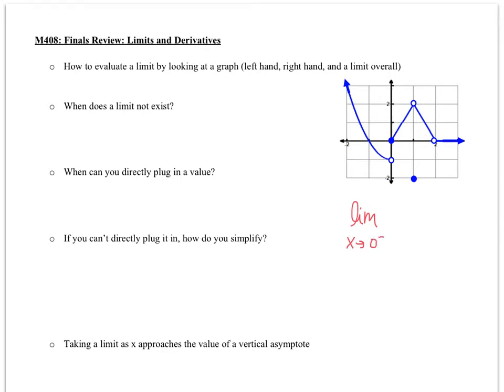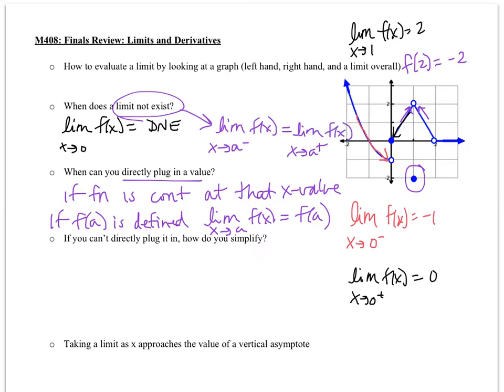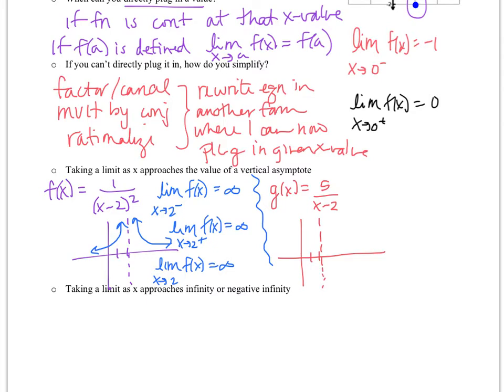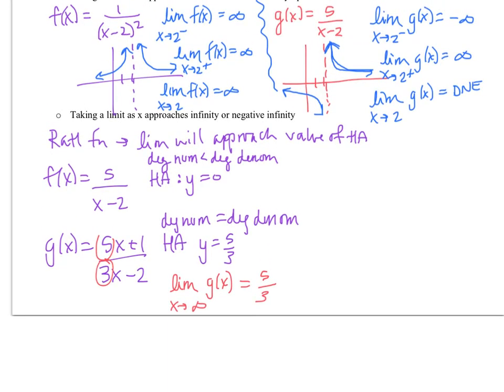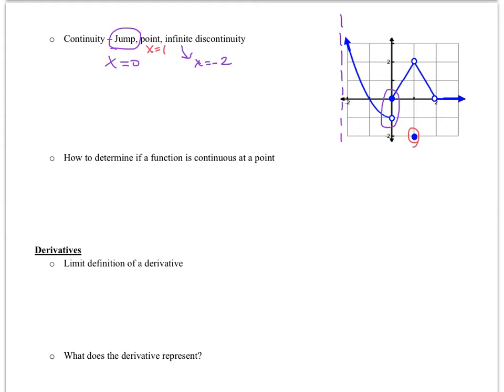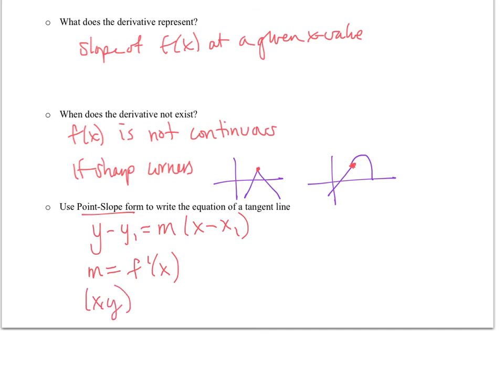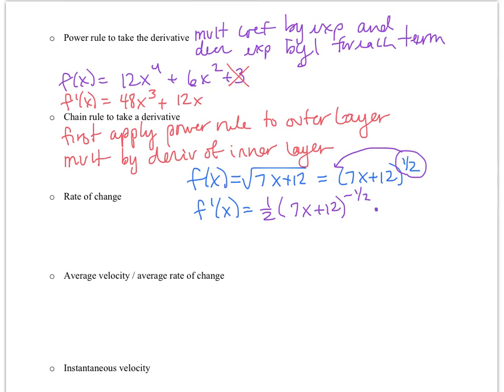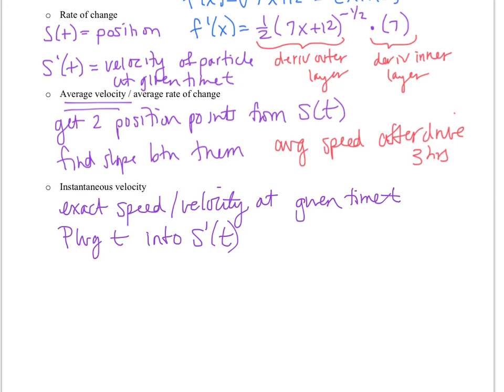m408 finals rev limits and deriv